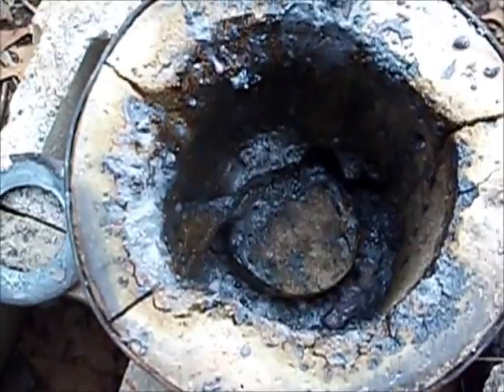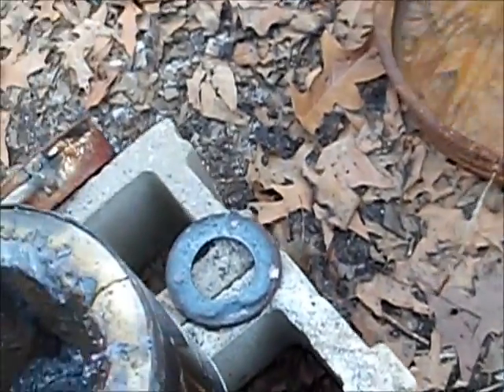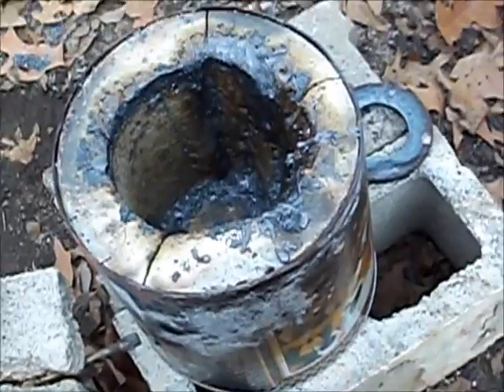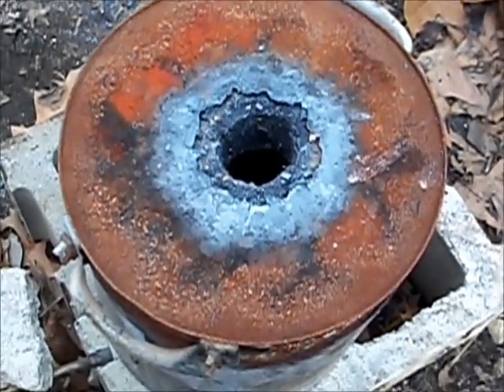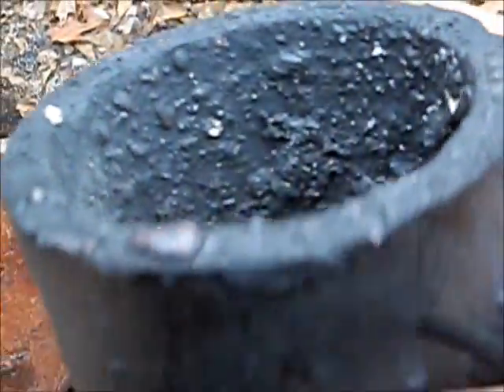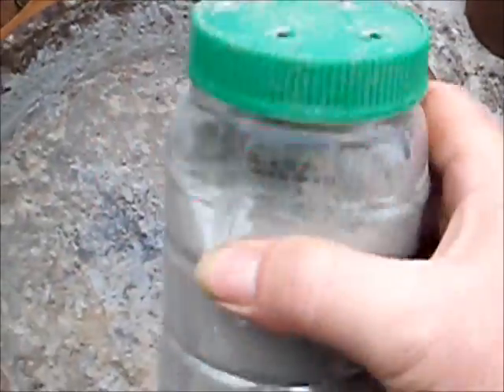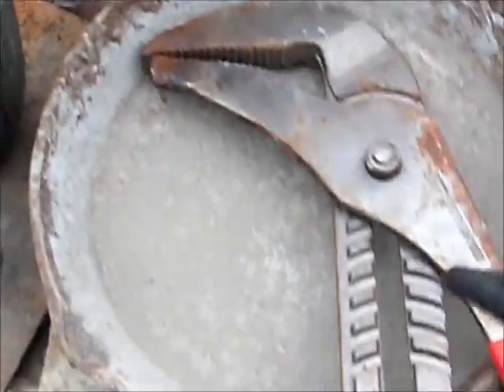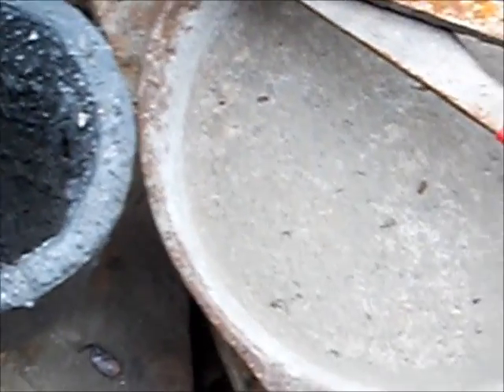furnace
smelting furnace.